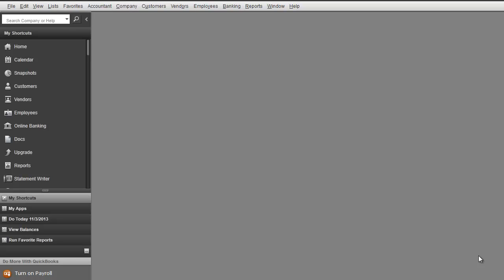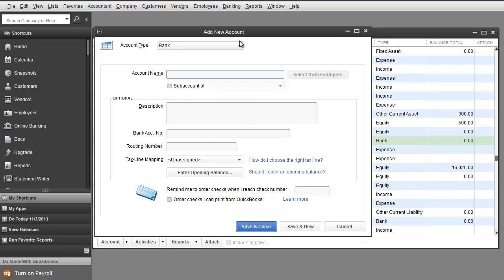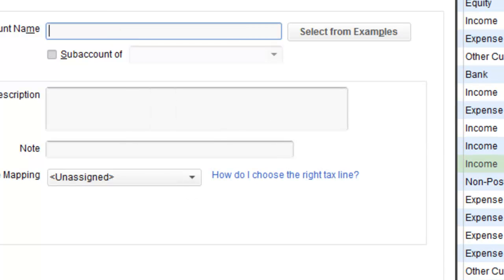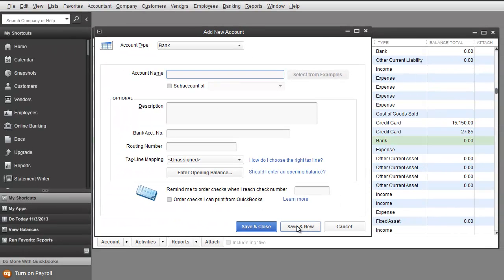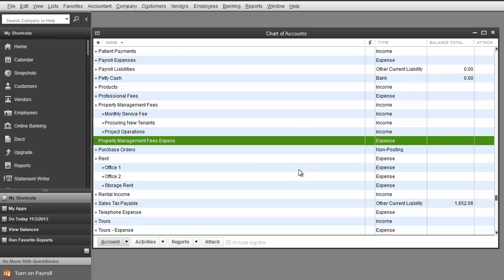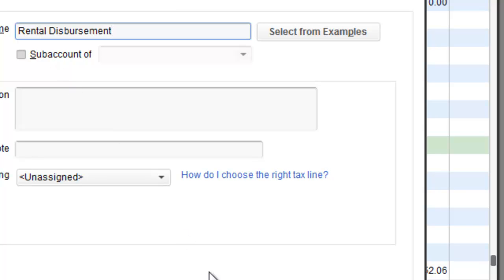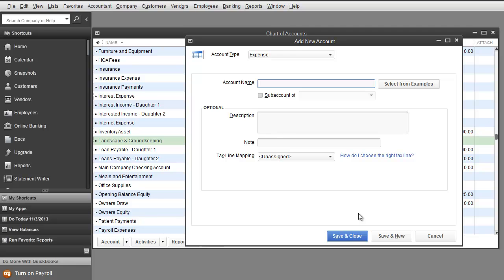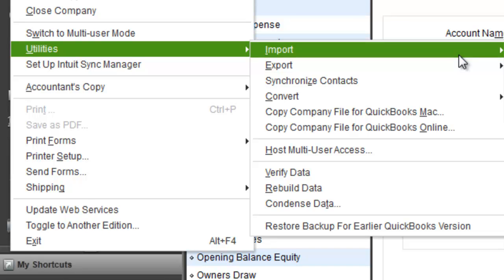QuickBooks Property Management - Chart of Accounts